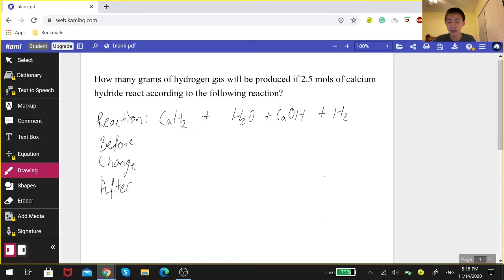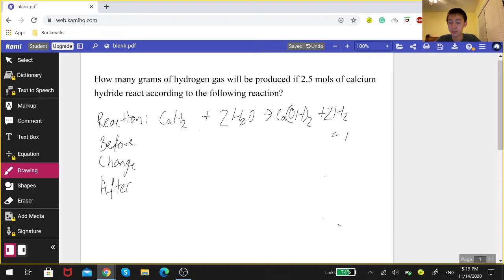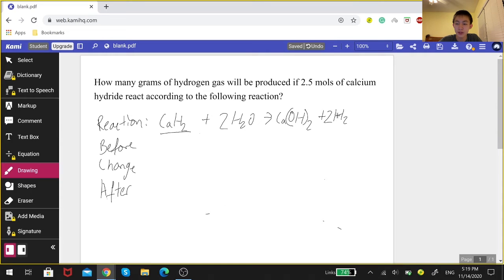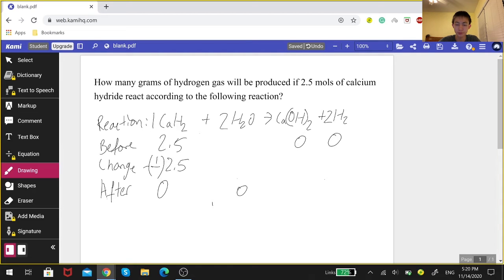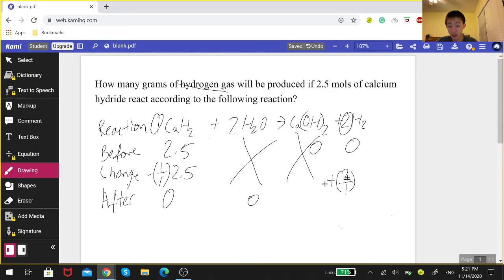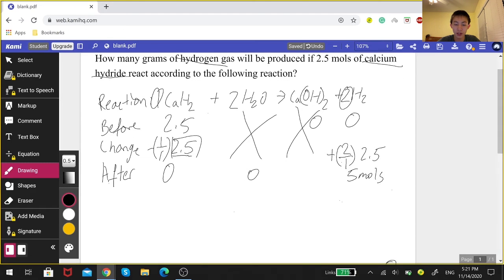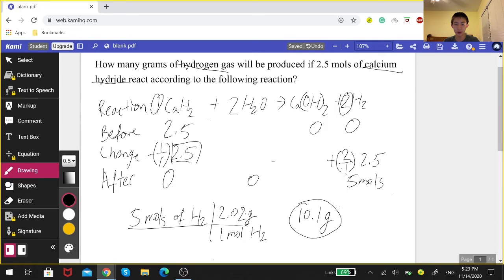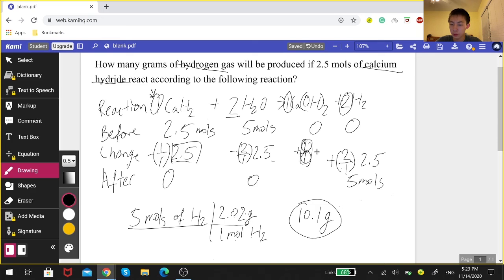U3V4 Stoichiometry Example Step by Step with RBCA Chart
Hi! In this video, I'll do an example of stoichiometry using a rbca chart. This is pretty important and it may sound a bit confusing. If you have any questions leave them in the comments and I'll try to answer as many as possible.

Note* In case some of you were wondering where the (OH)2 came from, I wrote the question wrong. Ca has 2+ charge while OH only has 1-. So it'll take 2 hydroxides (OH) in order to form a bond with Ca. Therefore in the chemical equation, it's written as Ca(OH)2. The original problem should be: C2H2 + H2O yields Ca(OH2) + H2. Then we balance the equation and find the grams of H2 by using our RBCA chart.